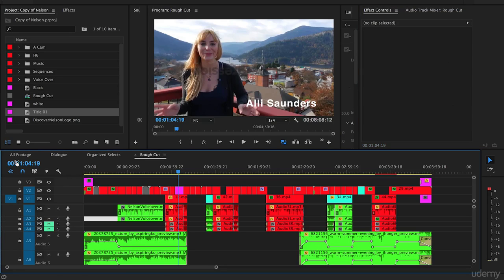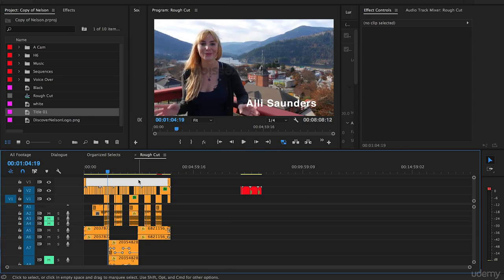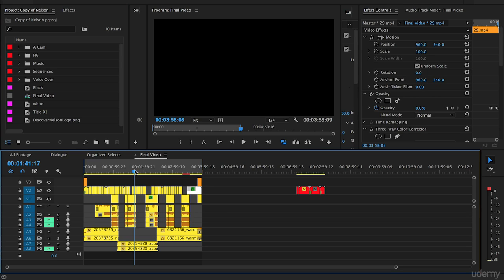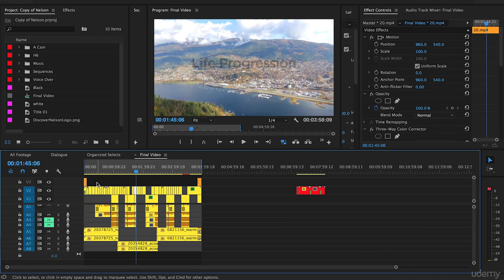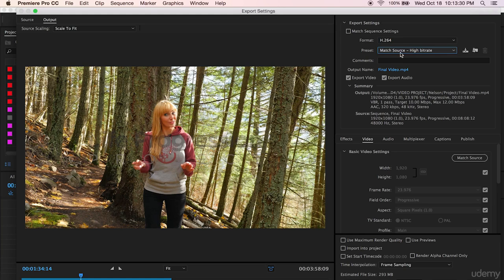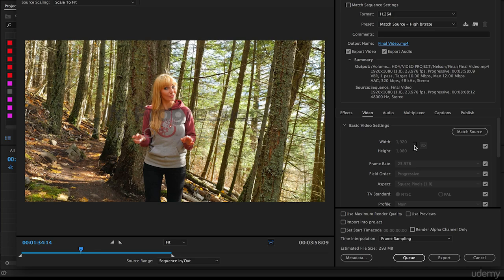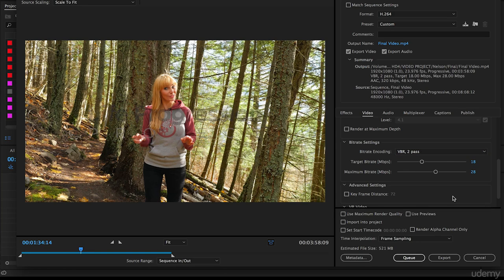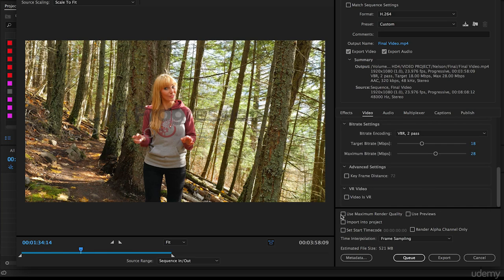Adobe Premiere Pro CC Complete A Video Editing Project 30